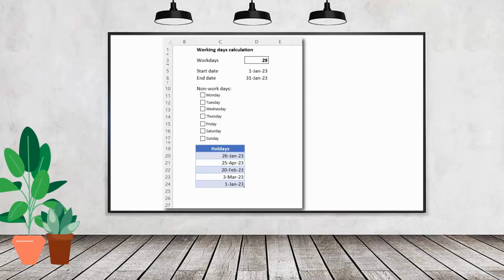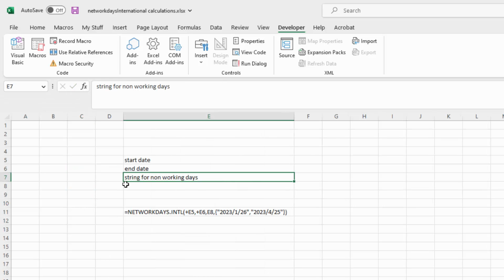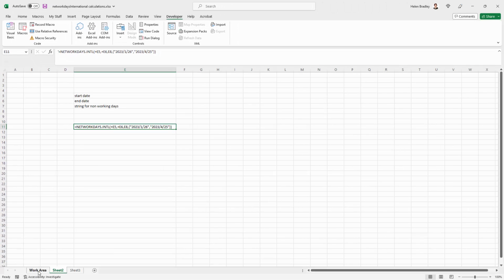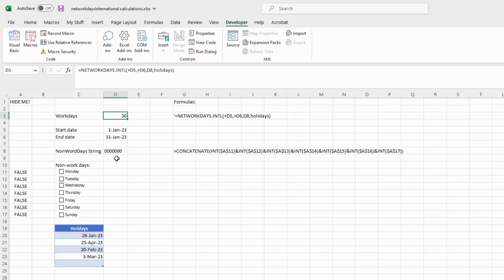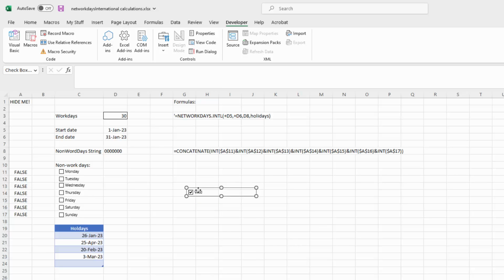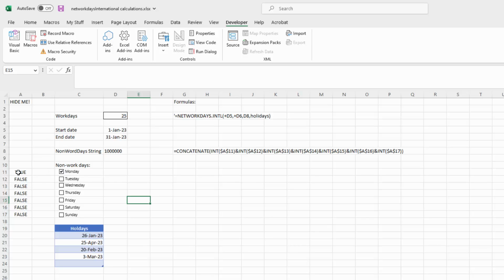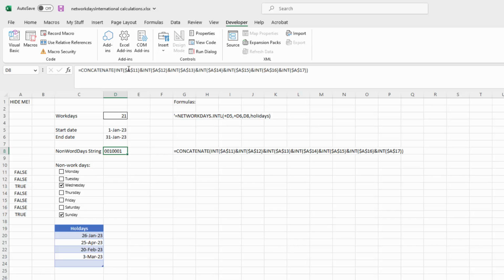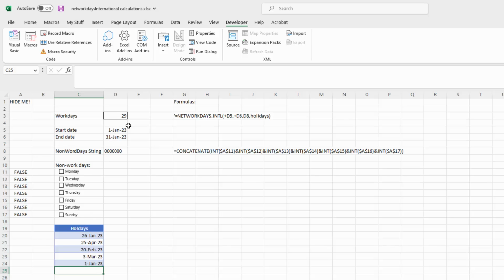Excel - Count Workdays & Exclude Custom Non-Workdays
Excel NETWORKDAYS.INTL: Unlock the Secrets to Accurate Workday Count
Learn to use the NETWORKDAYS.INTL function to calculate the number of workdays between two dates taking into account your choice of holidays and the days of the week you specify as non working days. This worksheet - which you can download below - lets you chose non contiguous days as non work days. Holidays are entered as into a mini table in the worksheet which is a named range and which expands automatically as you add more dates to it.